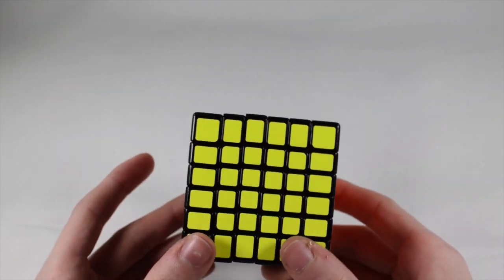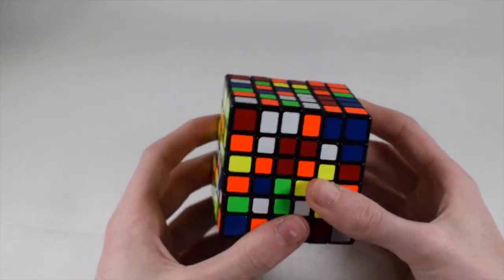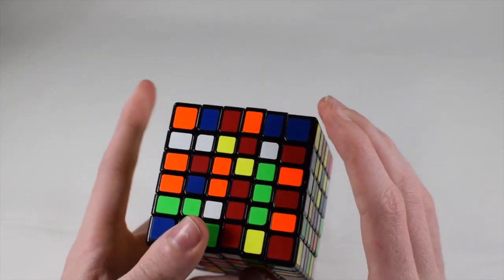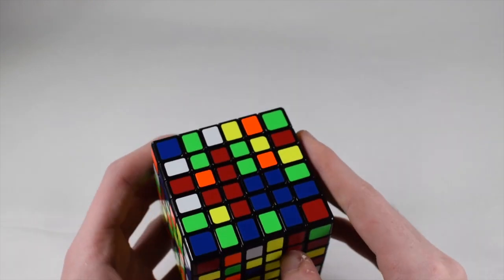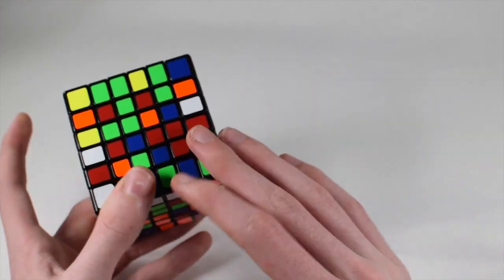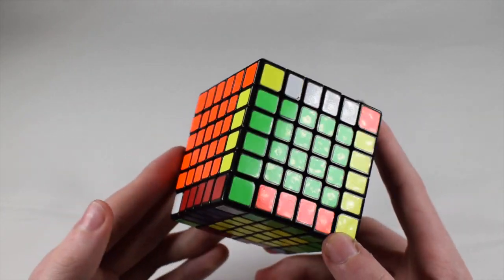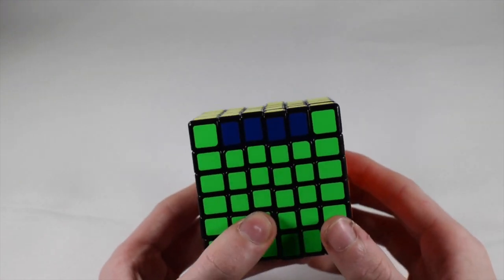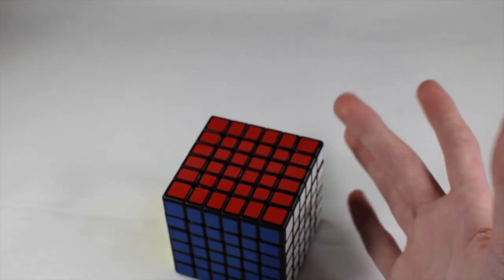How to Solve 6x6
In this Video I will be Teaching You how to Solve 6x6

Sorry if the Audio is Fuzzy I had the Gain way to High